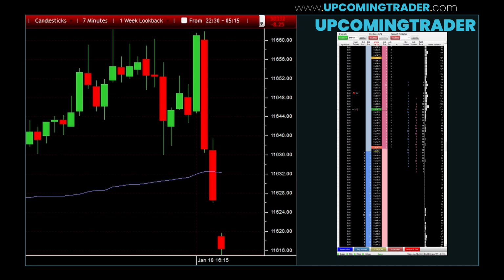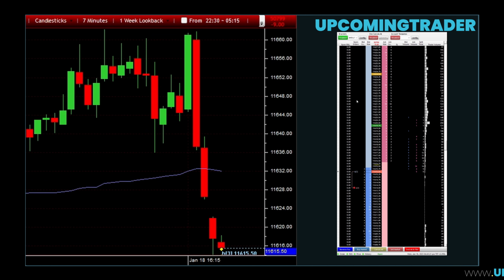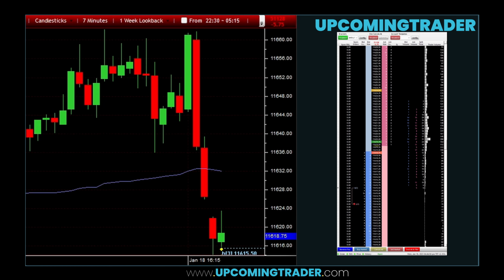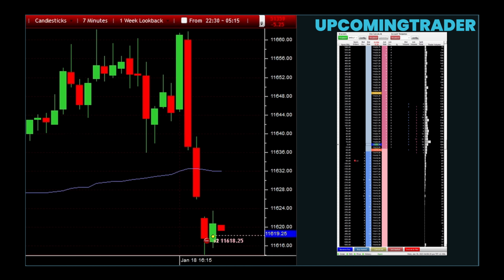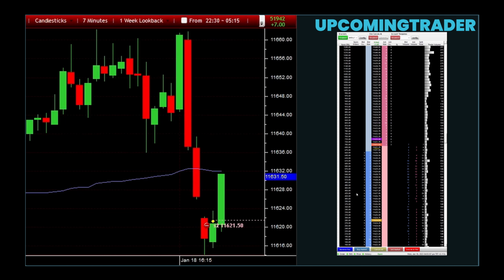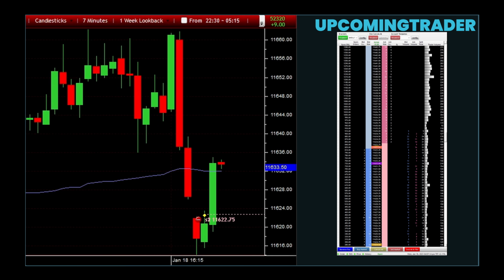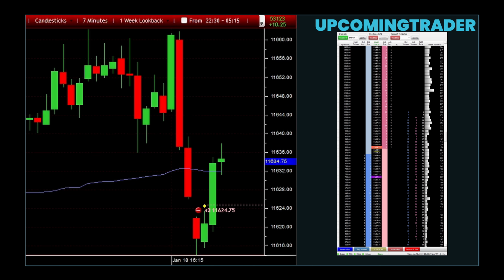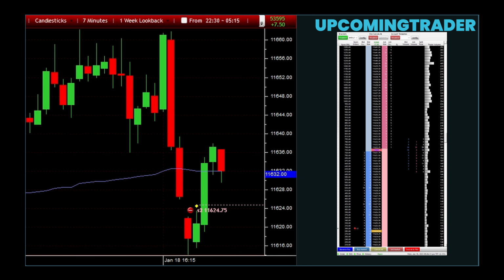How To Use Volume To Identify Trading Opportunities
Hello and welcome to an exciting exploration of one of the most crucial elements in trading—volume! Have you ever felt uncertain about whether a price move is genuine or just a fleeting blip? Understanding how to harness the power of volume can be your secret weapon in navigating this uncertainty. By learning how to analyze volume effectively, you will enhance your ability to identify promising trading opportunities that others might miss.